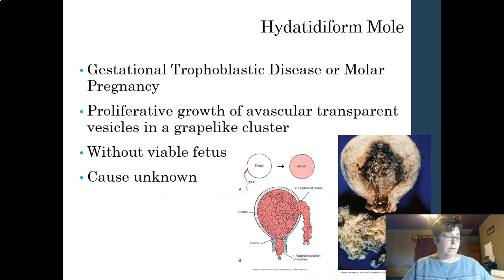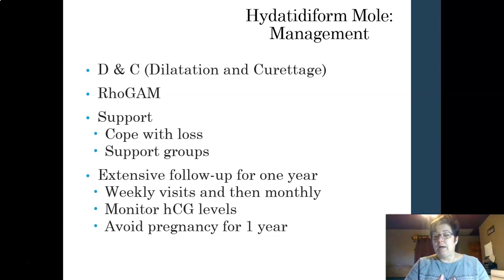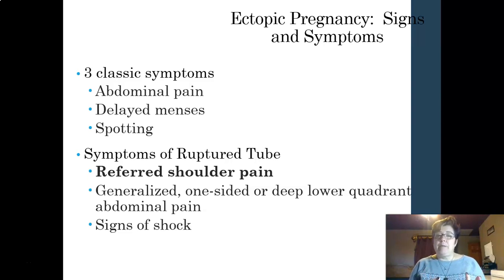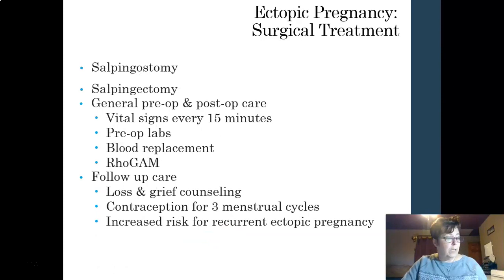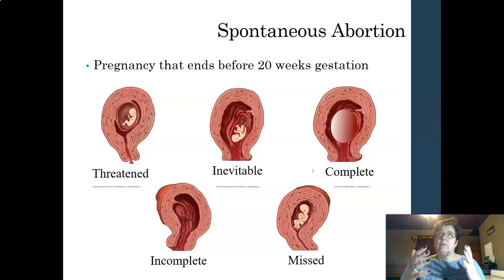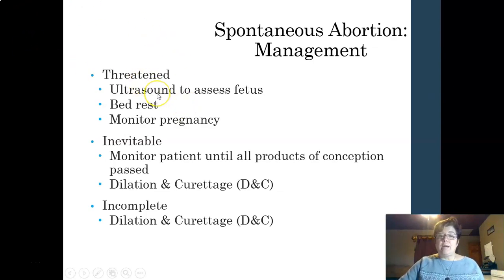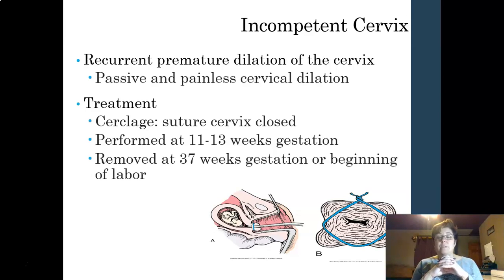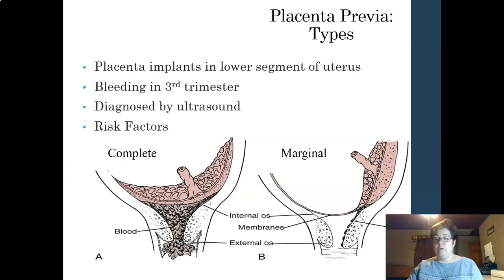Bleeding in Early Pregnancy